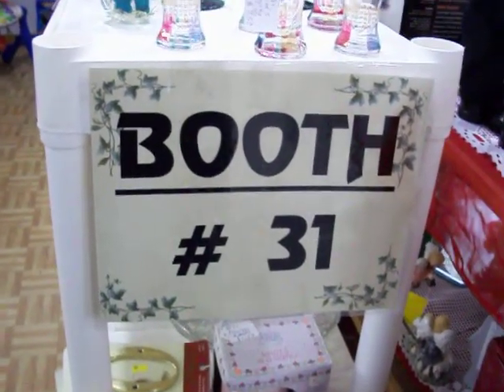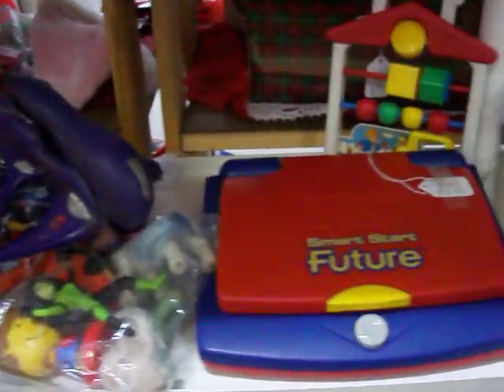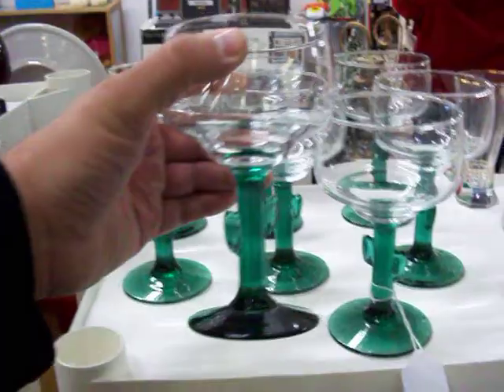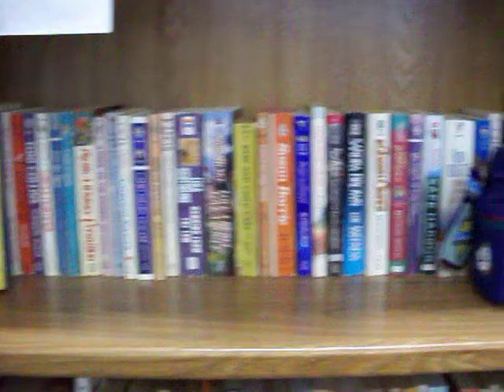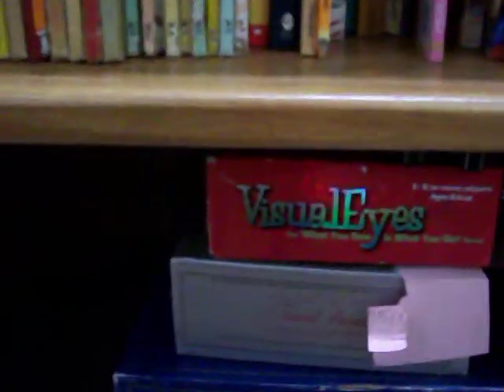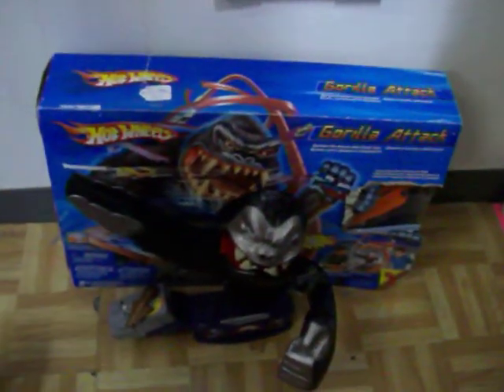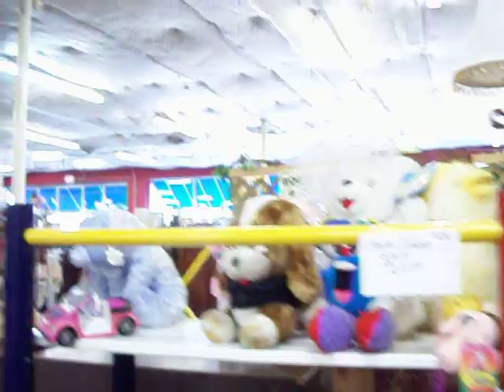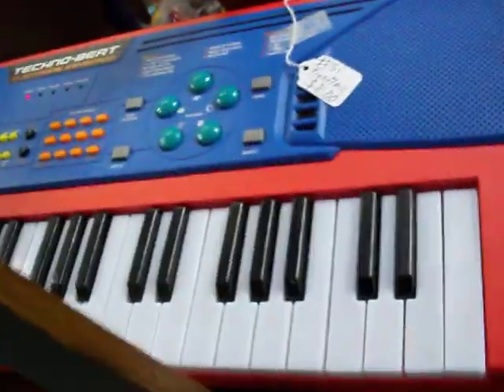BOOTH 31@THE CEDAR CHEST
This is Booth 31 at
the Cedar Chest Indoor Flea Market